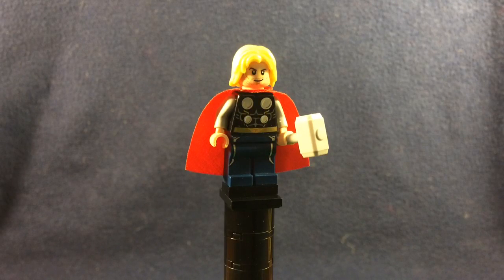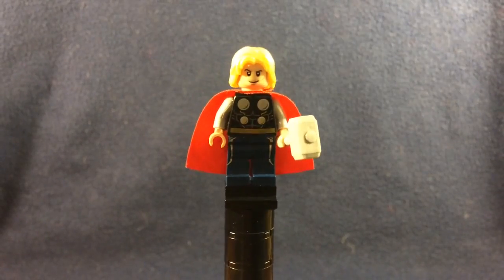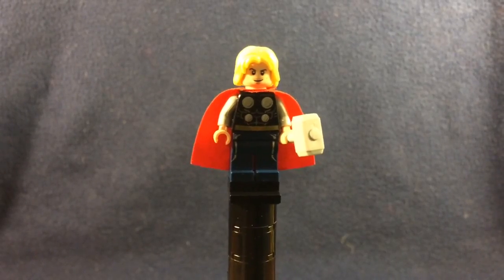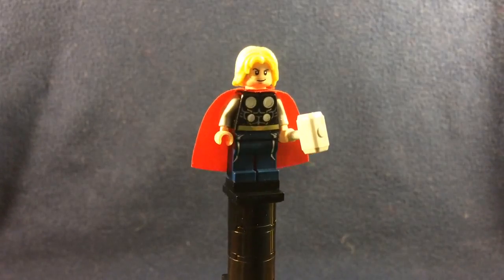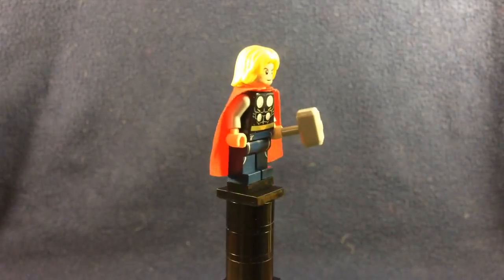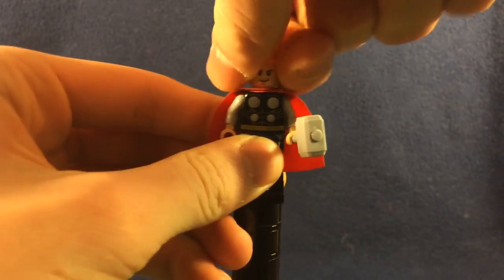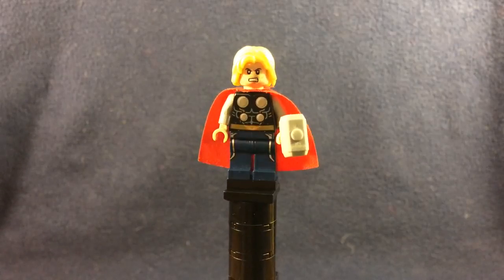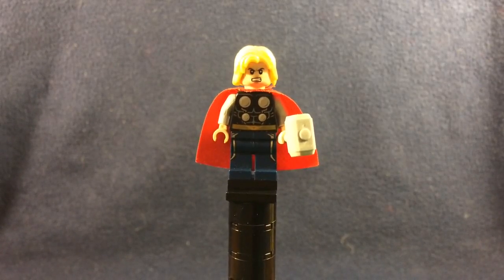Custom LEGO thor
So this is the 2nd day in my premiere madness week! It's a custom movie thor! Hope you enjoy!